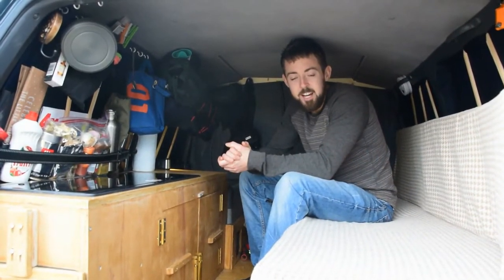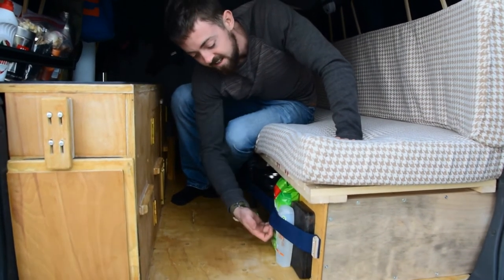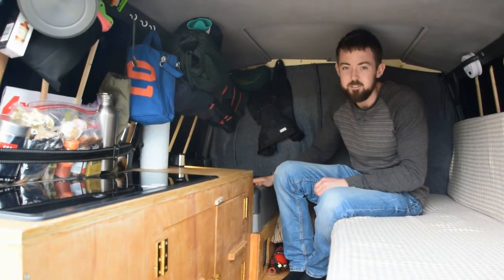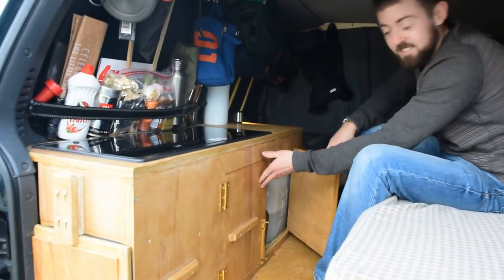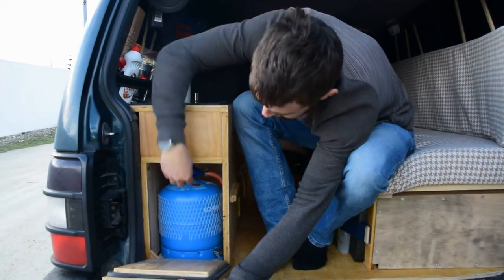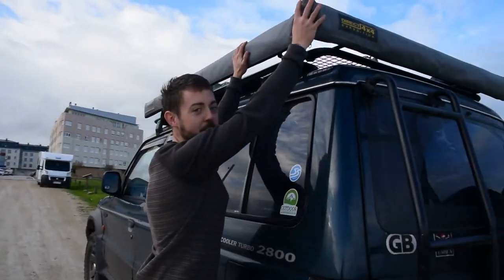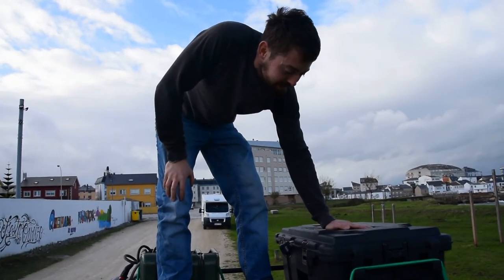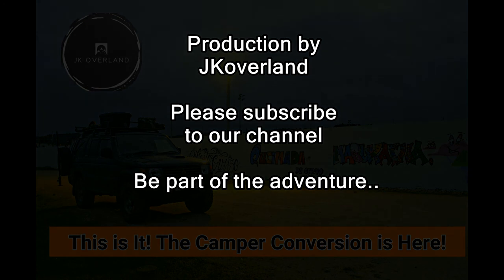Overland vehicle - It has been a long time coming. The Mitsubishi camper conversion is here.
As promised an update on the all new 4wd camper conversion. Here is a tour of our tiny home on wheels. Interior and exterior explanation and show & tell. Filmed on our latest adventure the Iberian road trip as we spend 2 months living on the road.

Support JKoverland and this channel for free!

Equipment used to make this video:
Canon M50 Camera
RØDE VideoMic GO
DJI Phantom 4 Pro Drone
Manfrotto D1 Drone & Camera Bag

Be part of the adventure!